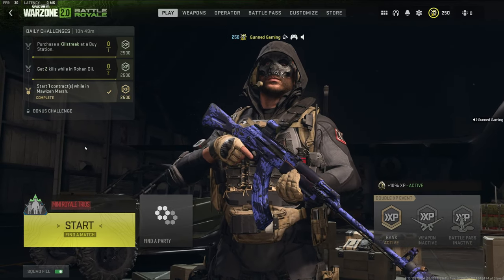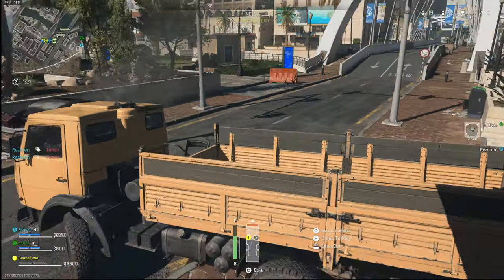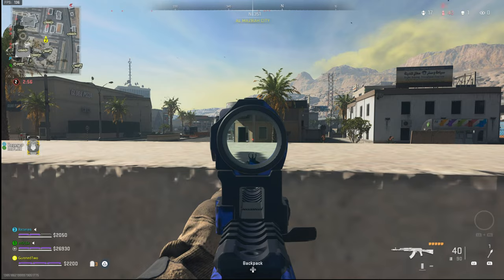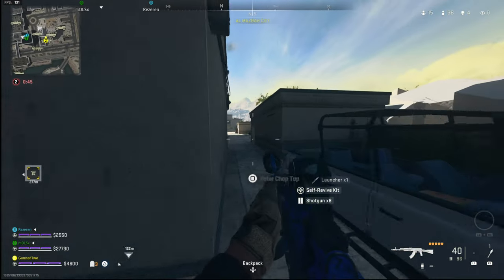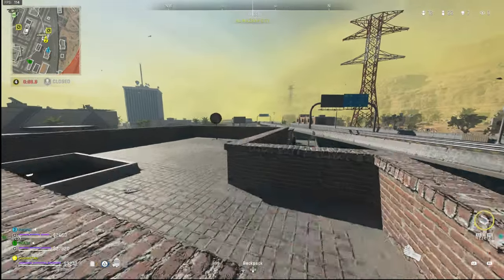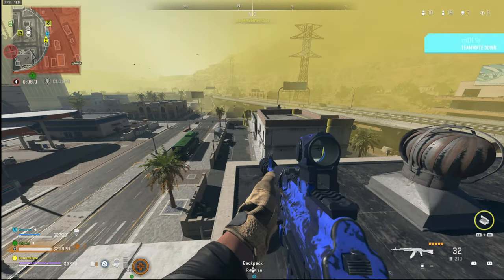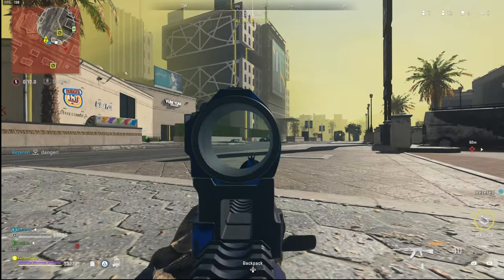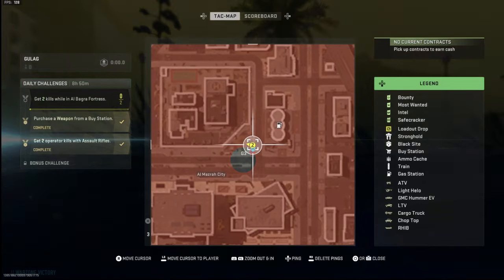Chaos in Al Mazrah City! - Warzone 2.0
In today's video I play Mini BR Trios with random squad fill turned on and provide a commentary of my thought process to drop a high kill game. The circle ends in Al Mazrah City and leads to a action packed finish.

Timestamps
0:00 - Introduction
00:35 - Gameplay